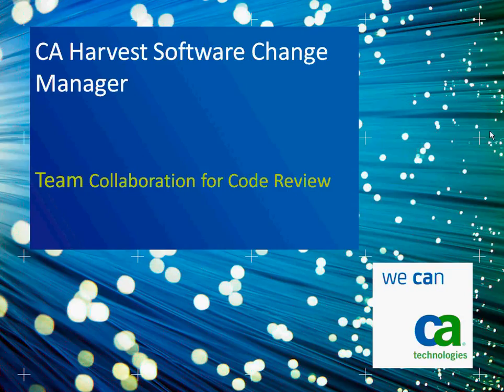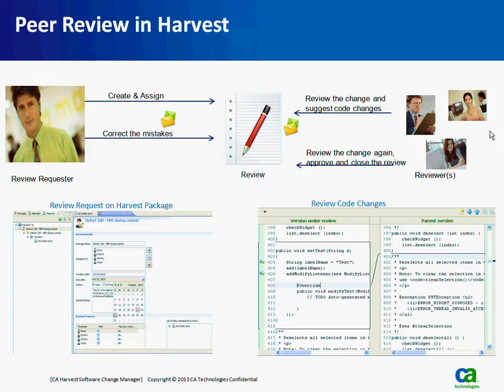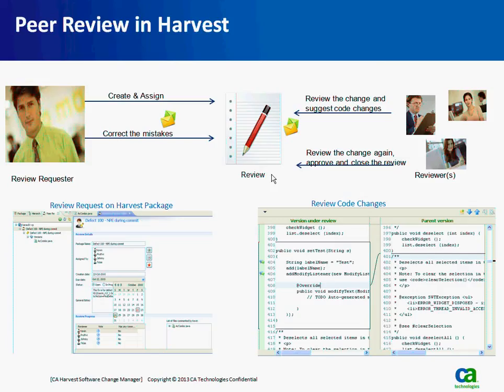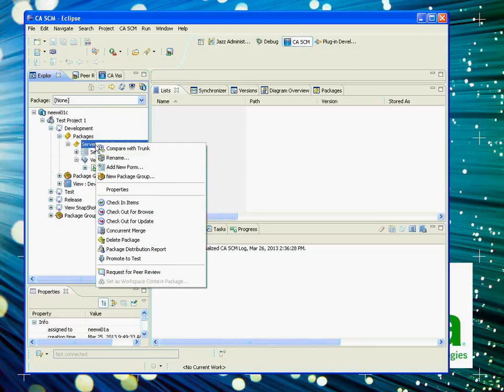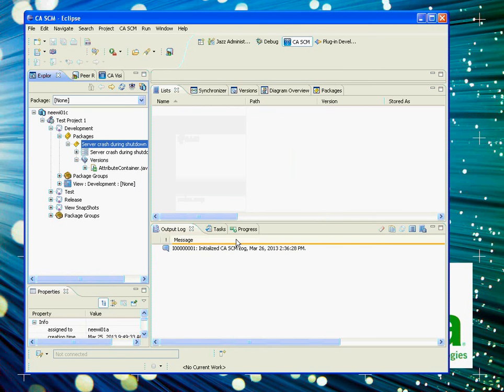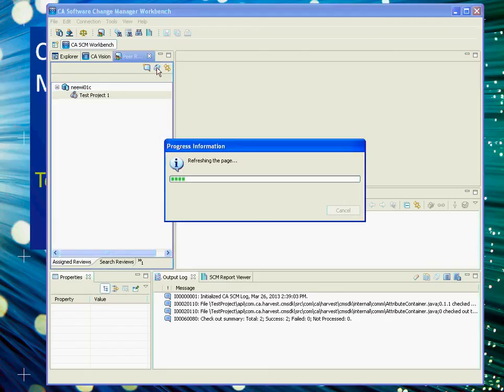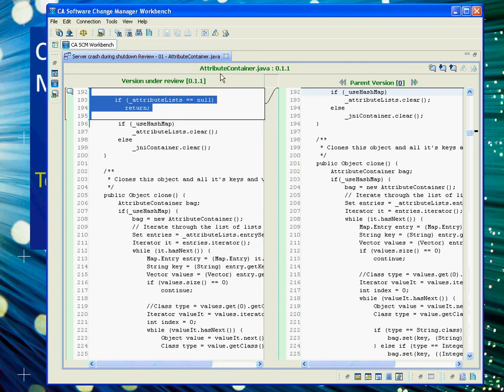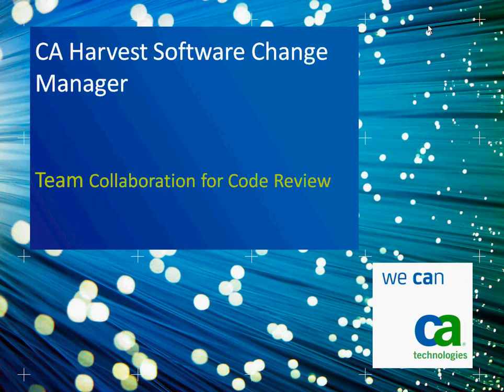CA Harvest SCM Peer Review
Brief description and demo showing how to use the CA Harvest SCM Peer Review feature.